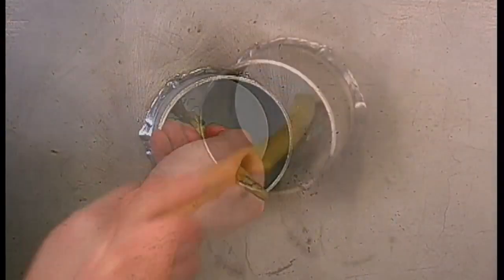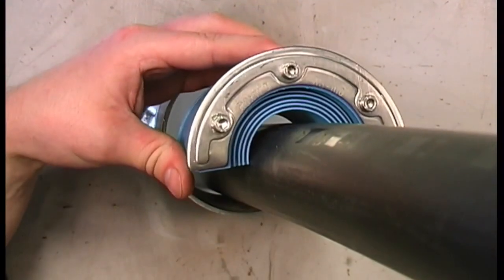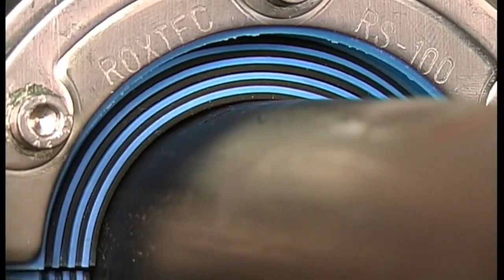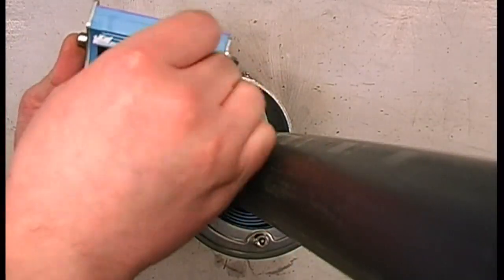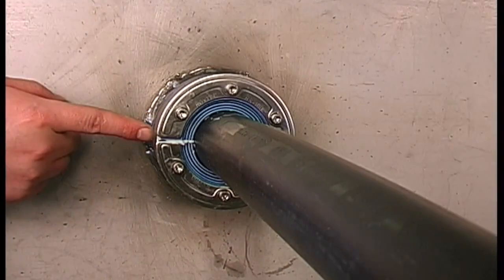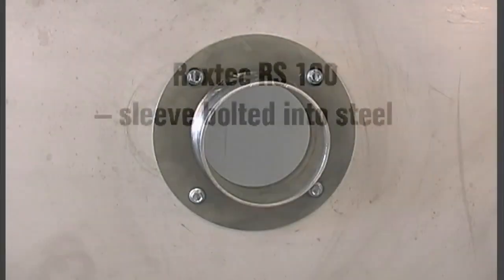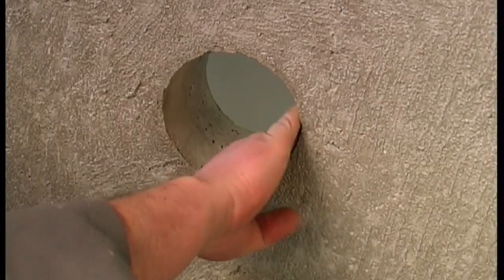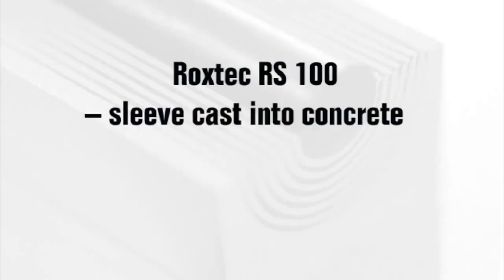Roxtec RS seal installation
The Roxtec RS seal is a round seal for single cable or pipe entries in metal sleeves or core drilled holes. The two halves have removable layers. Thanks to this technology called Multidiameter™, they are adjustable to fit a wide range of different cable or pipe diameters. The split construction makes it easy to install around existing cables or pipes.